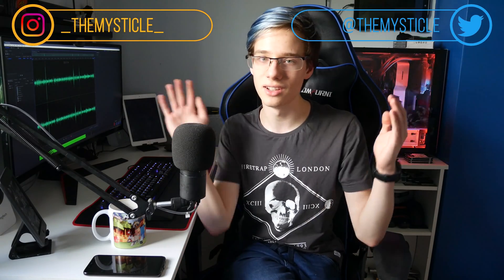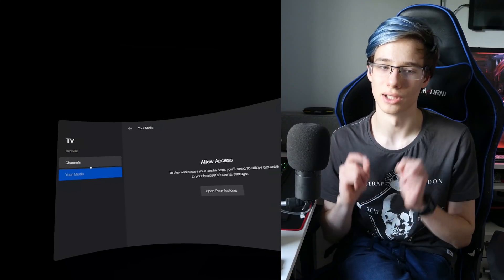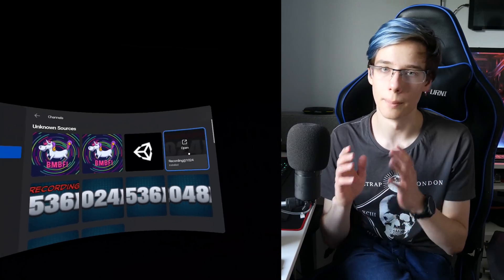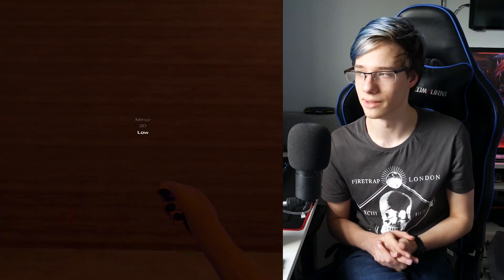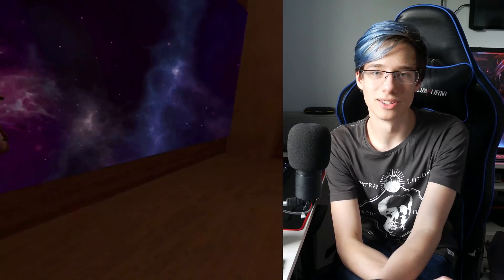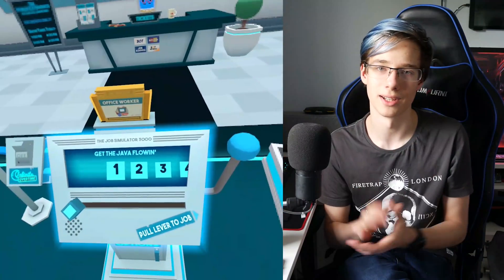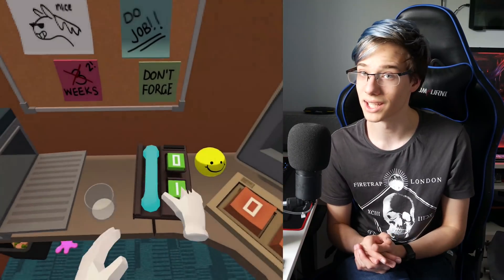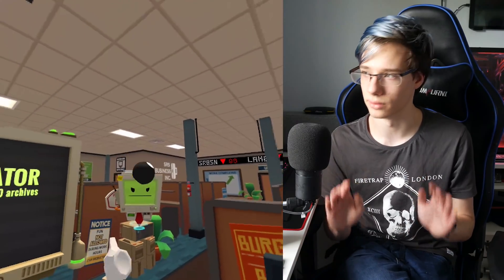Oculus Quest Resolution Mod - Answering Your Questions And Gameplay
A lot of you guys had questions when I released the Oculus Quest resolution mod. In today's video I will be going over and answering the questions you had. I will also be showing you a bit of gameplay from a few games under the Resolution mod to show performance. I hope this video helps you out :)

Resolution Mod
REMEMBER TO FLASH THE ADB TASKER APP AND REMEMBER THE TCPIP COMMAND AT THE END AFTER INSTALLING THE APPS. THE ORIGIONAL VIDEO GOT CORRUPTED.